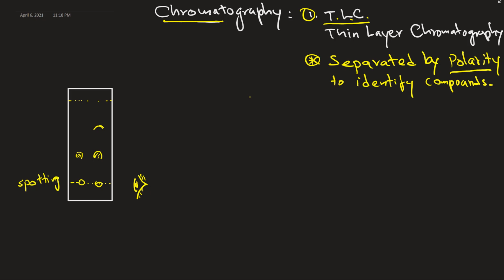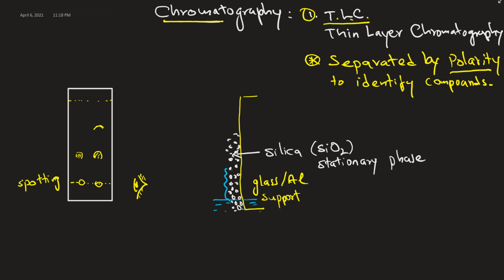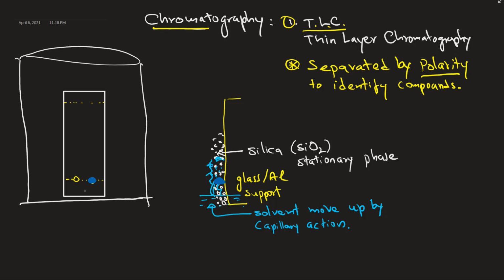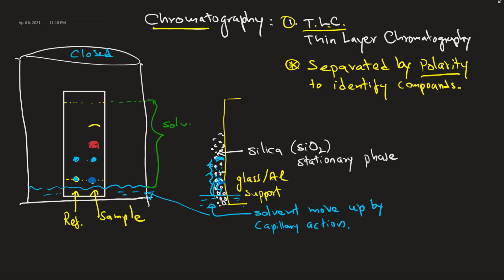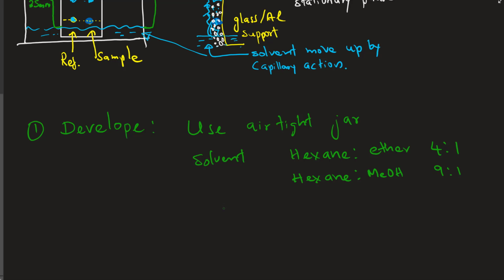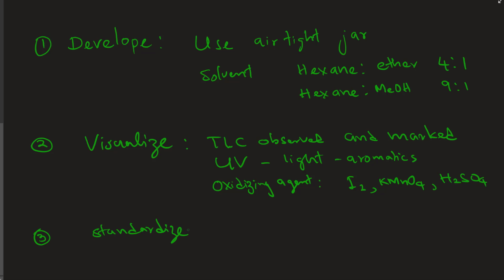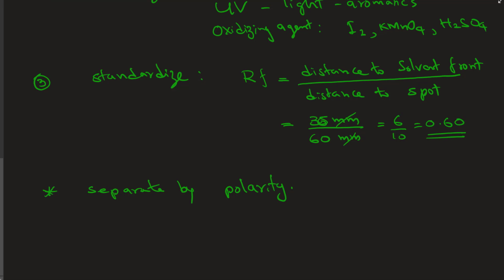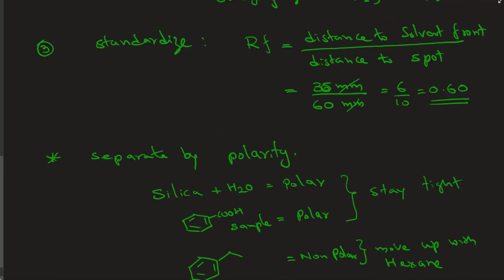TLC thin layer chromatography, solvent systems, mobile and stationary phase, Rf & visualizations.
TLC thin layer chromatography, solvent systems, mobile and stationary phase, Rf & visualizations. Polar, nonpolar compounds separation and identification by solubility.